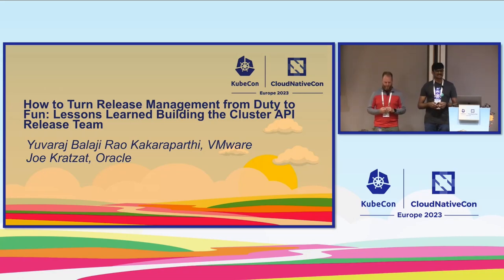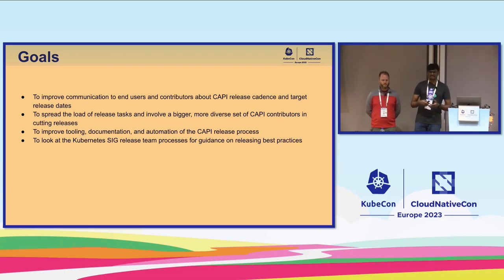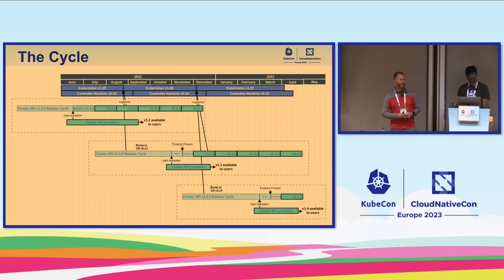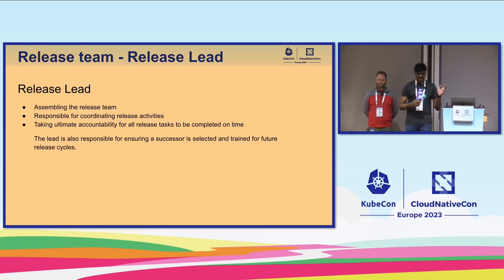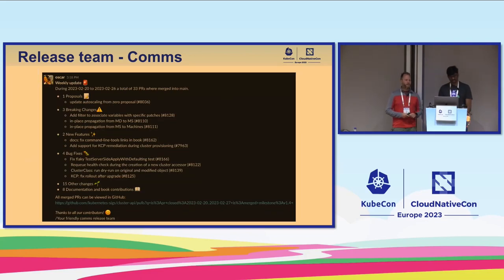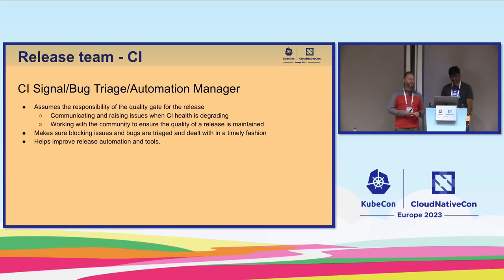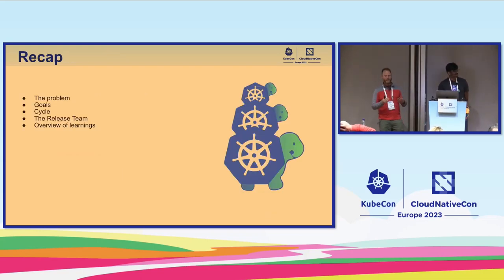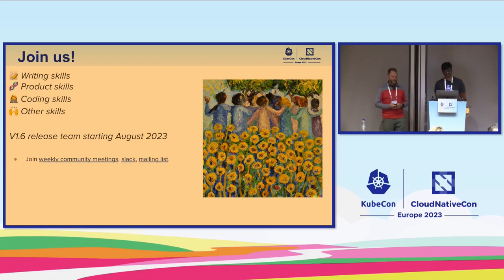How to Turn Release Management from Duty to Fun: Lessons... - Yuvaraj Kakaraparthi & Joe Kratzat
How to Turn Release Management from Duty to Fun: Lessons Learned Building the Cluster API Release Team - Yuvaraj Balaji Rao Kakaraparthi, VMware & Joe Kratzat, Oracle

Release management has always been a tedious process. Not anymore! A handful of folks, always the same, when free from other tasks, were cutting Cluster API releases for all the active branches. This was not good! Enter the Cluster API team! Want to know how the ClusterAPI project was able to deliver frequent and predictable release cadence? Want to learn how the release team made working on the release tasks satisfying and a fun learning experience for many different contributors? Come to this talk and we will share insights on how we created a ClusterAPI release team by taking inspiration from the Kubernetes release team and shrank it to a more appropriate scale for the project, what we learned from our first venture in running a release team, the problems we solved and other problems we have our sights on, and how this work had an immediate and positive impact on the community, the users of the project and the members of the release team itself!